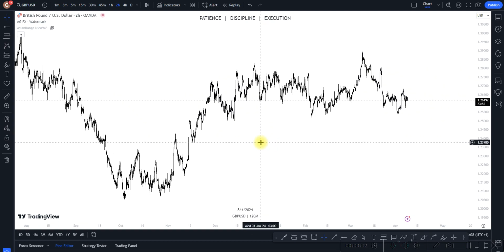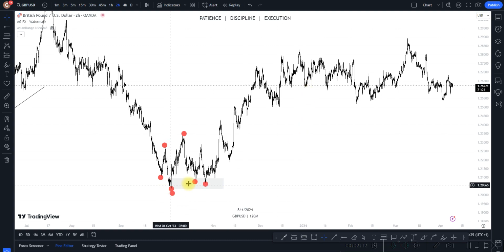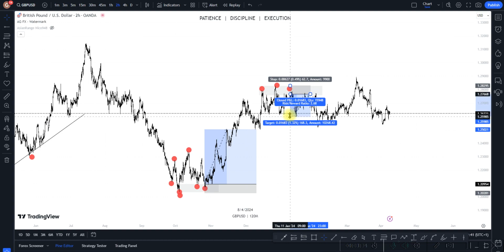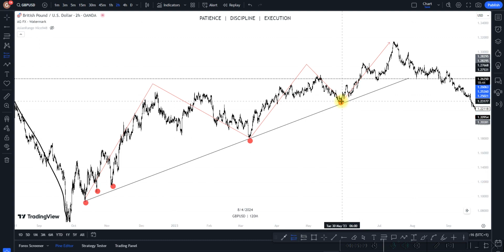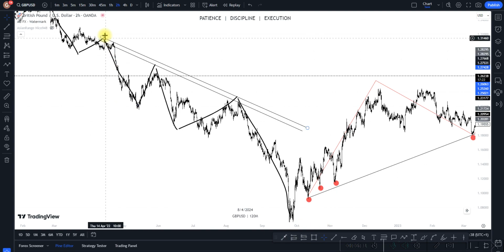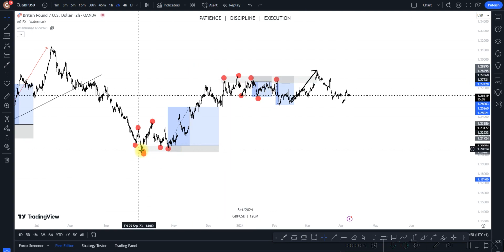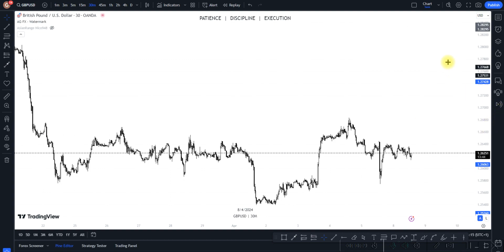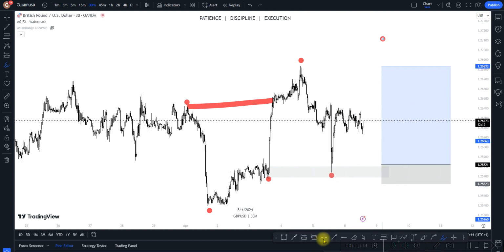Resistance and Support Part 2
In this video, we dive deep into the fundamental concepts of support and resistance—two critical components of successful trading. Whether you're a beginner or an experienced trader, understanding how to identify and use these levels can significantly enhance your trading strategy.

What You'll Learn:

The basics of support and resistance: What they are and why they matter
How to identify key support and resistance levels on price charts
Strategies for trading based on support and resistance
Common mistakes to avoid when using these levels in your trading
Support and resistance are the building blocks of technical analysis, helping traders determine entry and exit points, manage risk, and make informed decisions. By the end of this video, you'll have a clear understanding of how to leverage these concepts to improve your trading performance.